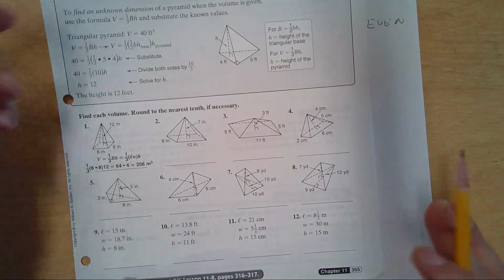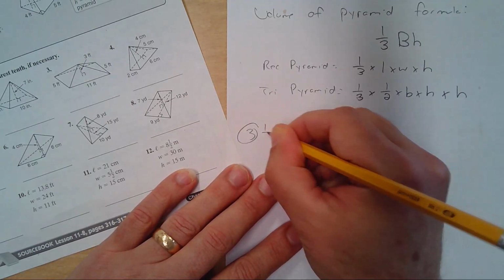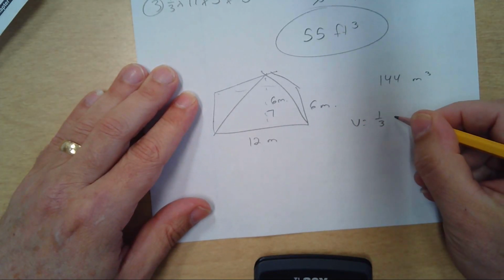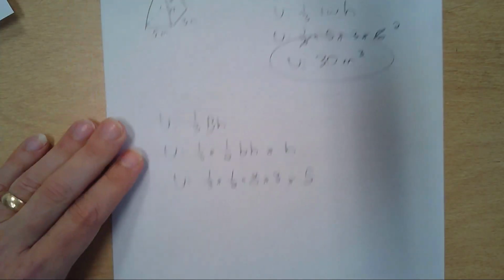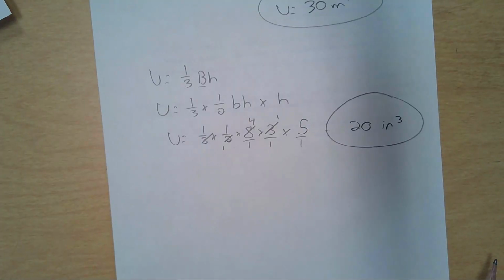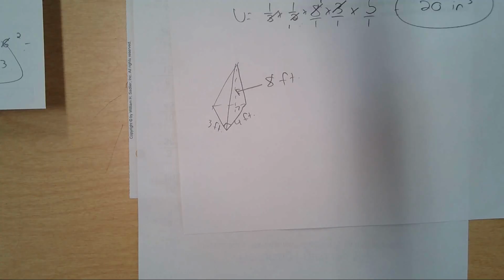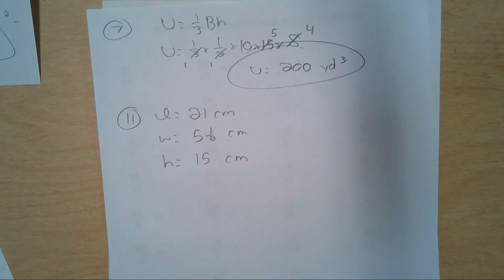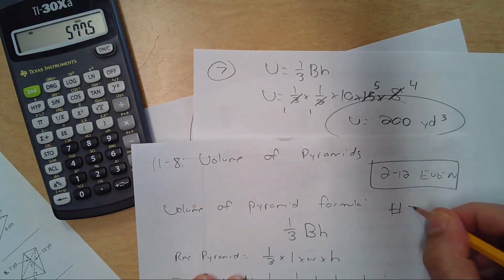Grade 7: 11-8: Volume of Prisms